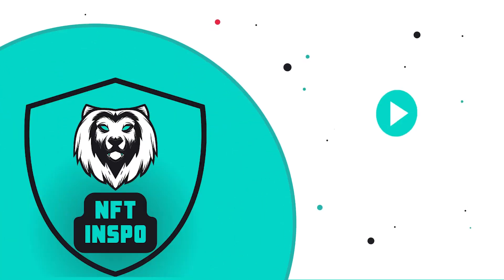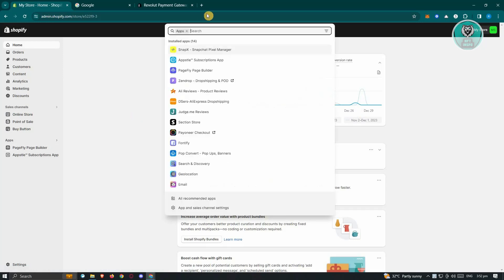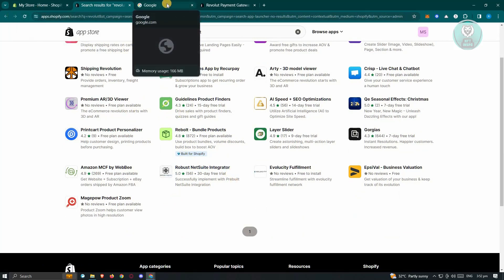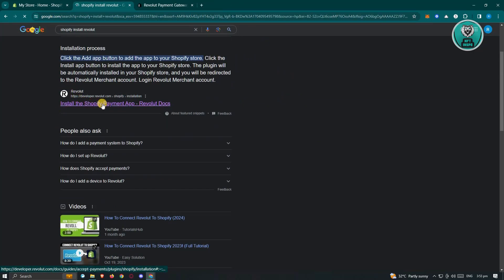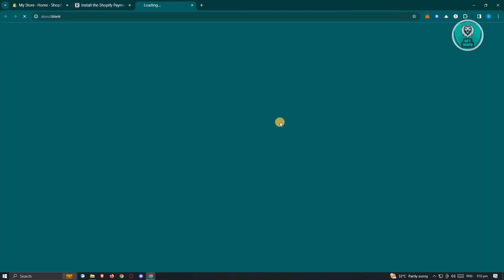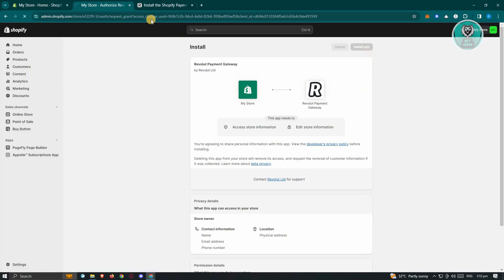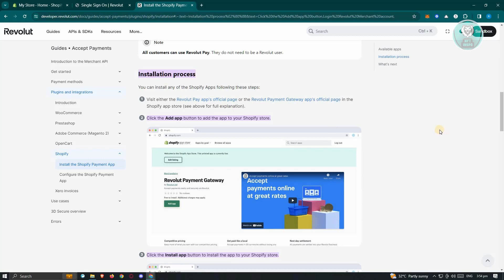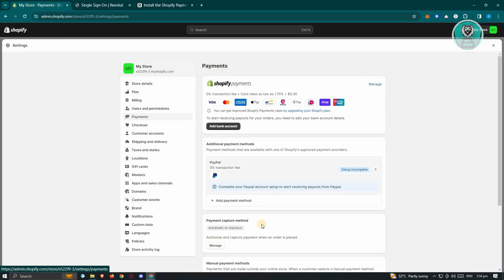How To Connect Revolut To Shopify (2025)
Curious about integrating Revolut with Shopify? This step by step tutorial will guide you through the process!